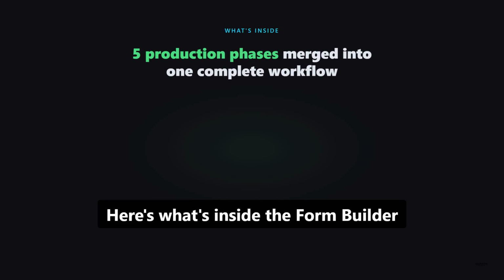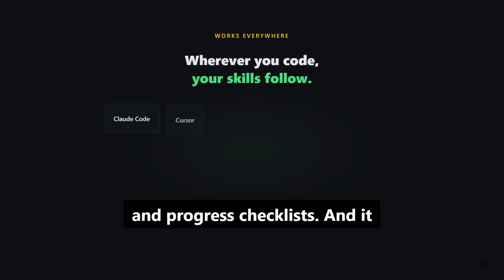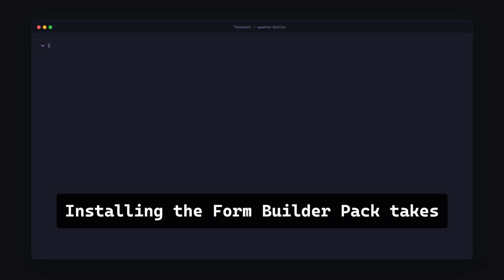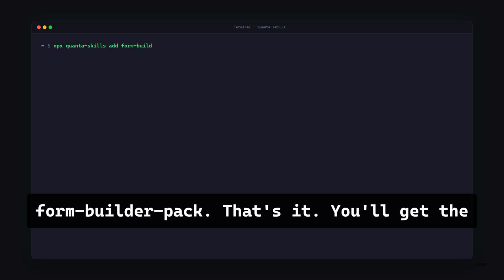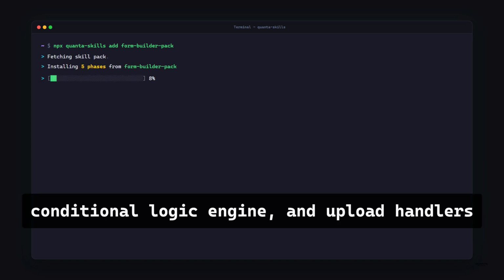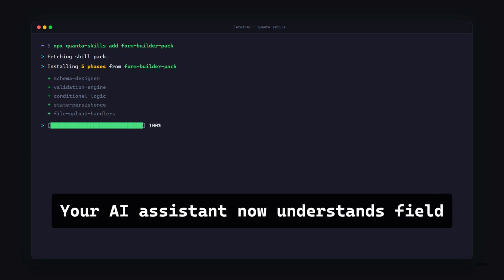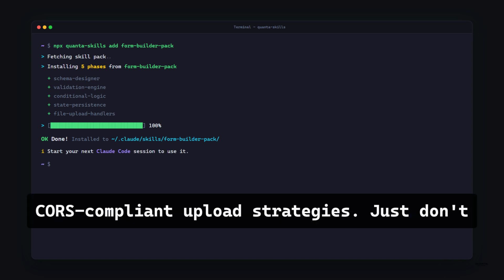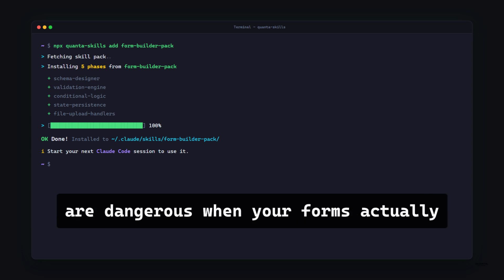Form Builder — AI Skill Overview | SkillForge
Tired of explaining form builder best practices to your AI agent every single project?

You write the same CLAUDE.md instructions, the same .cursor/rules, the same prompts — over and over. Your AI agent is powerful but it doesn't know form builder patterns until you teach it. Every. Single. Time.

Install the Form Builder AI skill in one command and your agent instantly gets it:

npx quanta-skills install form-builder

📌 WHAT YOUR AGENT LEARNS:
• Generate form layouts based on natural language input
• Auto-validate form fields with real-time error messages
• Export forms to multiple platforms with configurable settings
• Insert dynamic fields that update based on user input

🔧 HOW TO INSTALL:
1. Open your terminal
2. Run: npx quanta-skills install form-builder
3. Done — your agent reads it automatically on every conversation